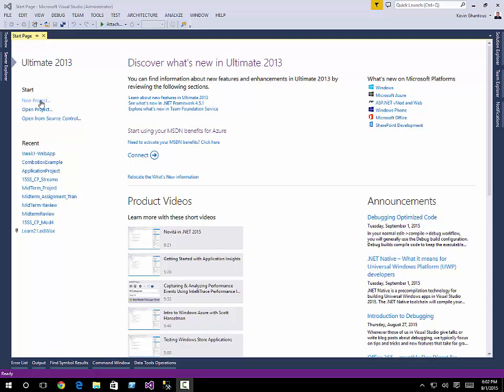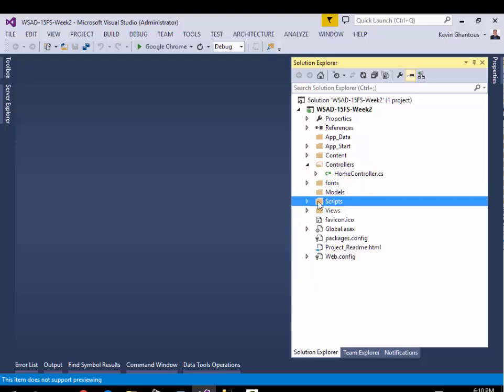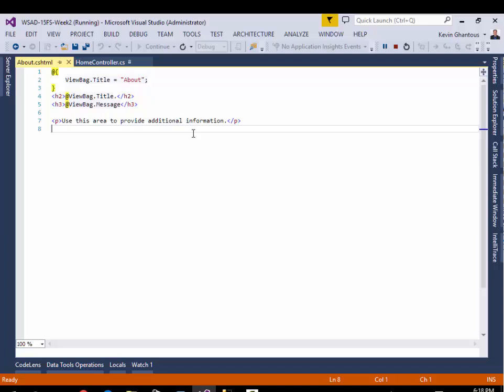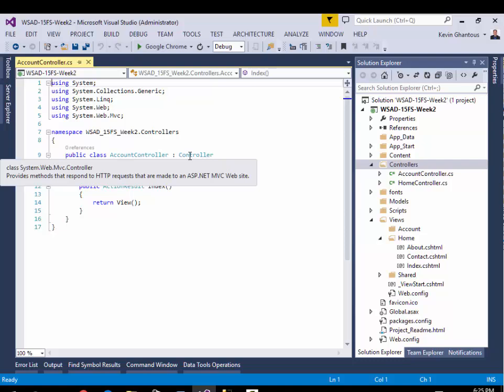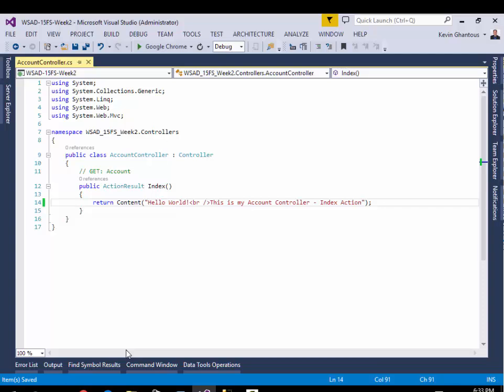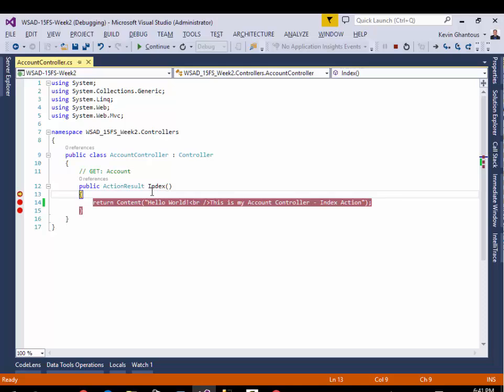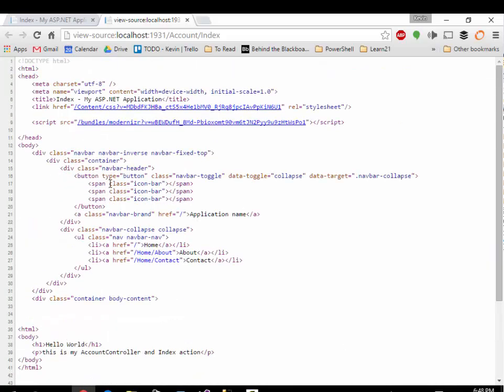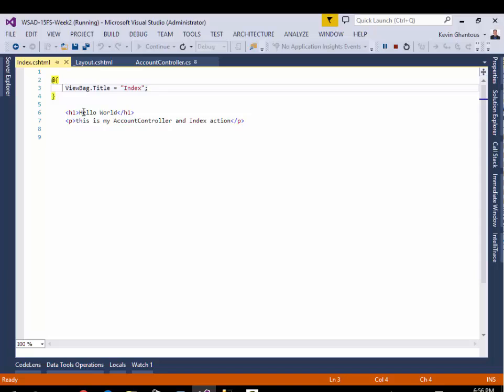15FS - Week 2 | Web Server App Dev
Introduction to the structure of an MVC application. Understanding the Model, View, Controller model within ASP.Net MVC.